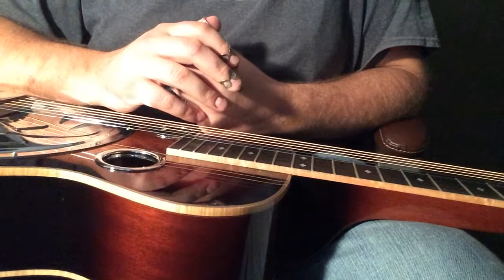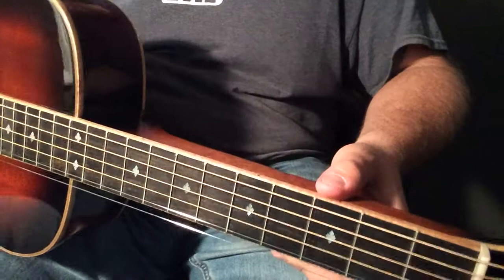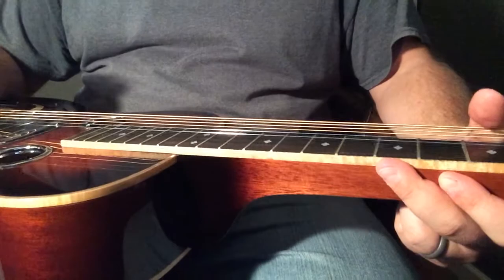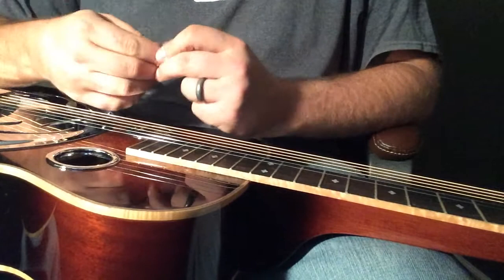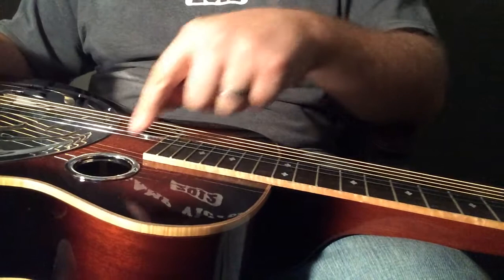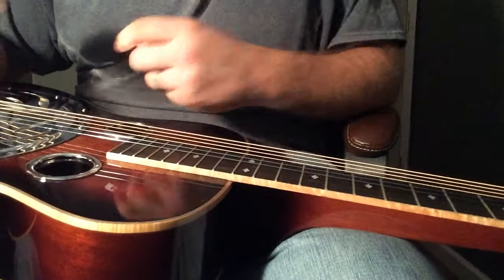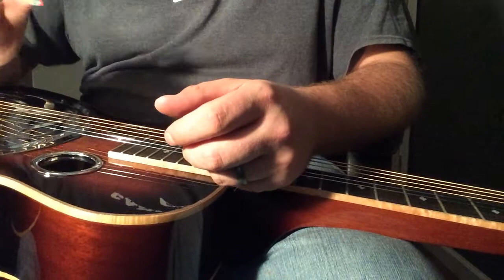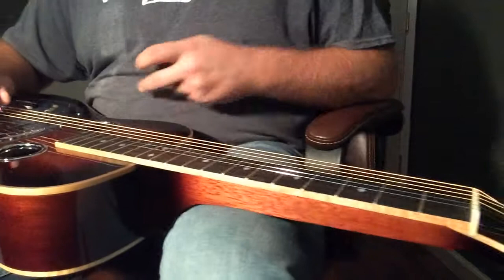How Great Thou Art- Resonator Guitar (Dobro)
Making another video with my new resonator guitar.  If I make anymore videos, I won't talk so much. :) It's the Gold Tone PBS-M (Paul Beard Signature, solid mahogany).  Set-up by Beard Guitars and modified with new cover plate, sound holes and legend cone..all done by Beard Guitars.